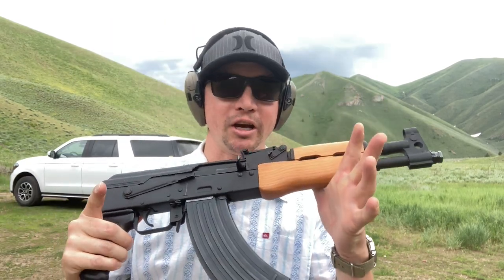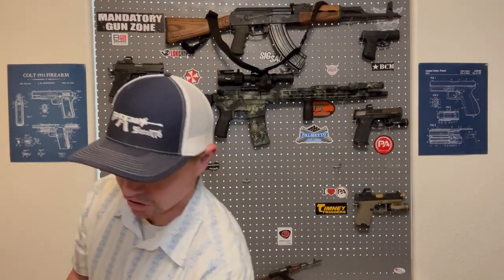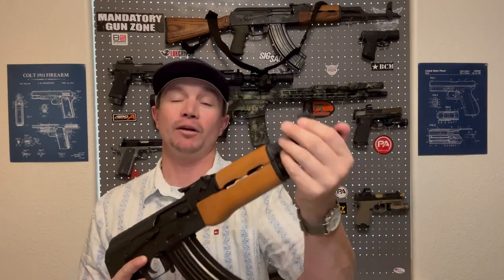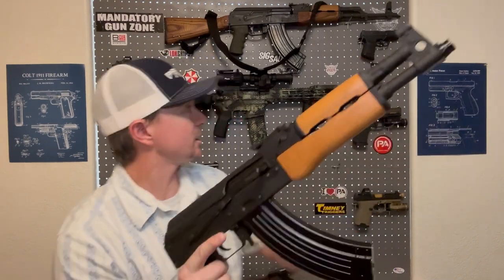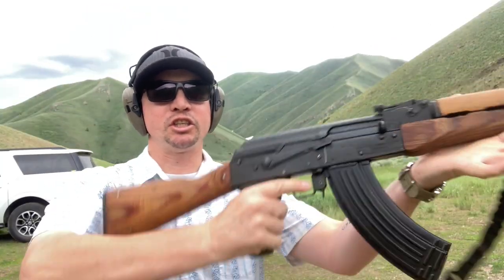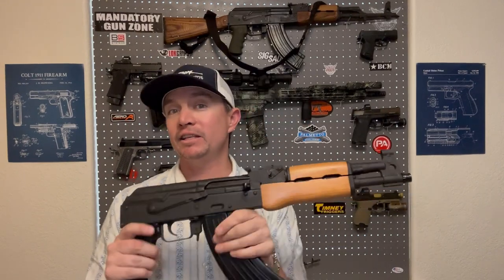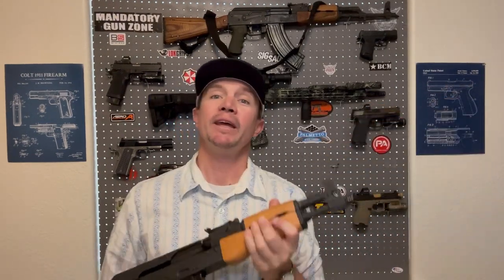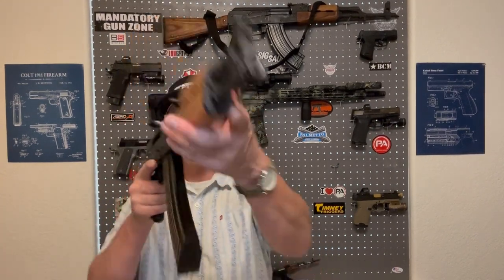Century Arms Draco - SMOL AK!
I had the opportunity to take a friend's Draco to the range with some friends.  I brought along my 1967 Romanian WASR 10/63 to compare it too, and also because they both shoot 7.62X39.  The Draco is also Romanian and is manufactured in the same Cugir factory that my WASR came from.  It is a fun gun to shoot, but is it practical?  I know what I would do with it if it were mine.